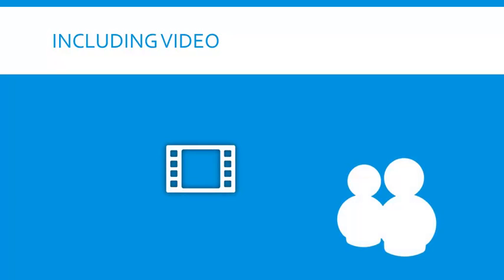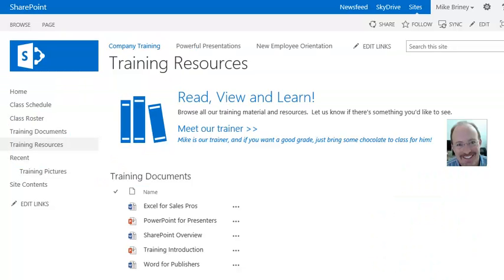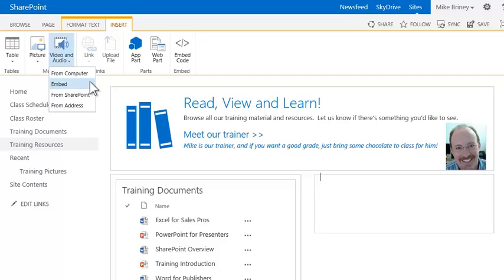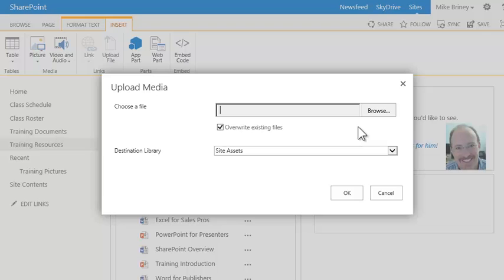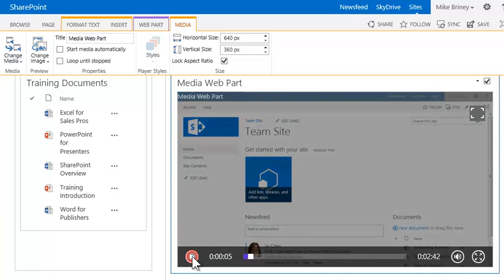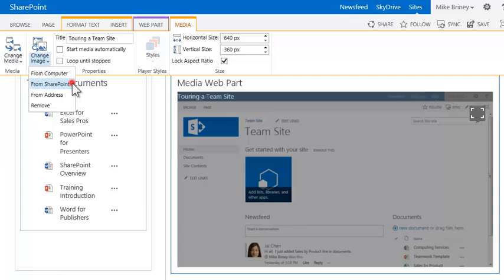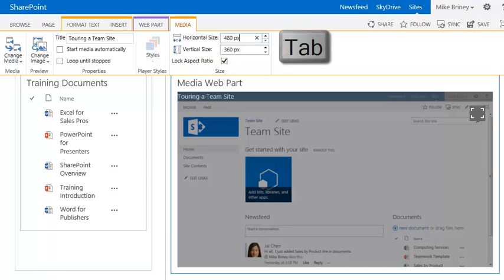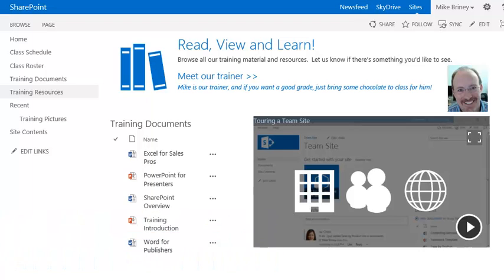How to add video to SharePoint 2013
Look at the options for adding videos and movies to a SharePoint 2013 site. Included in our series "Connect to SharePoint 2013"